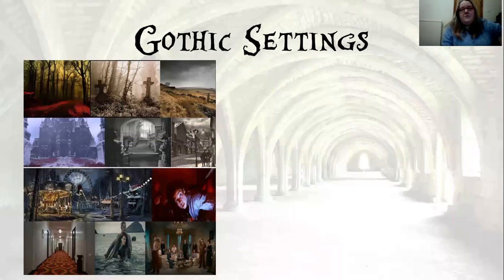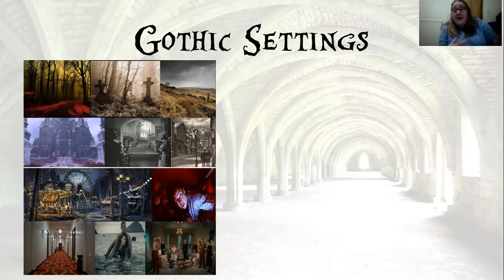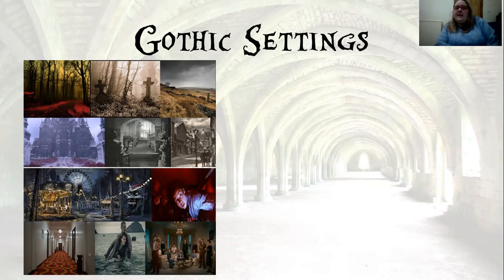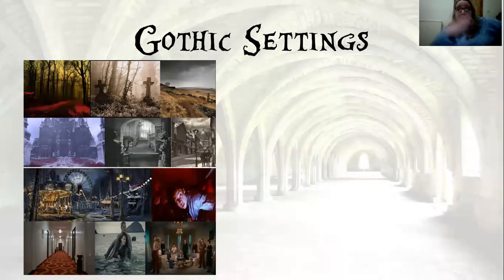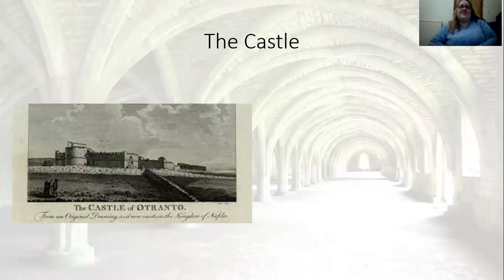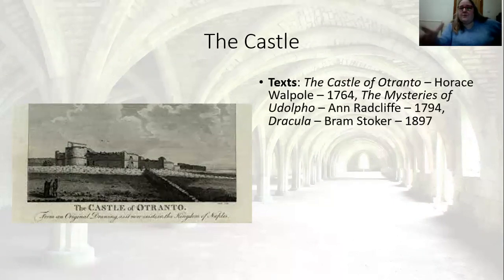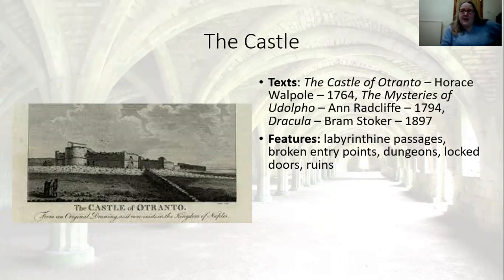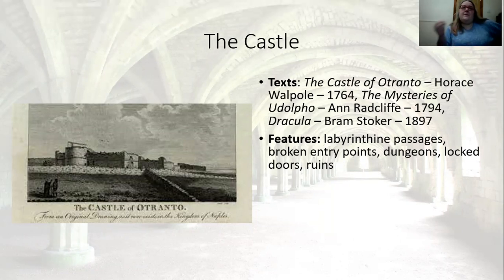Monstrous May Challenge/Romancing the Gothic - Iconic Settings - Sam Hirst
Hi all, first of all, sorry for the background audio of my computer trying to explode. It's not too loud but I understand if it's distracting.

This is the session run for Johannes Evans MonstrousMayChallenge. An intro to popular Gothic and Horror settings and what lies behind them.